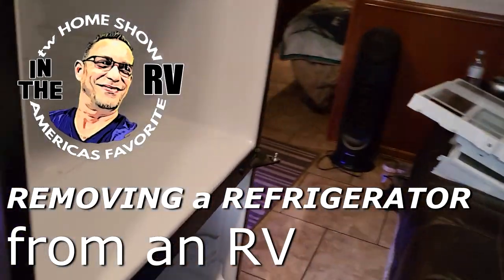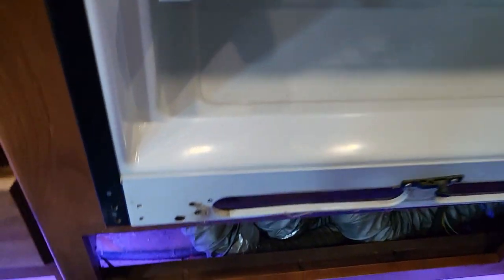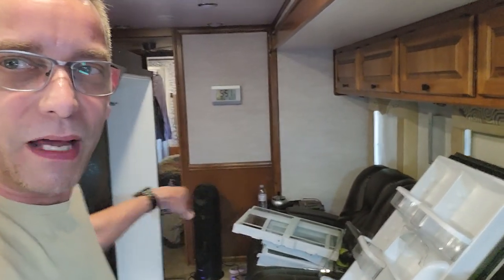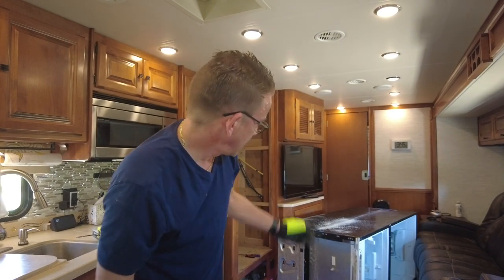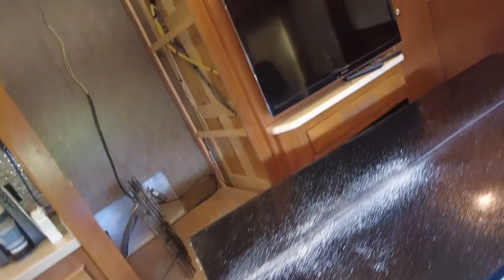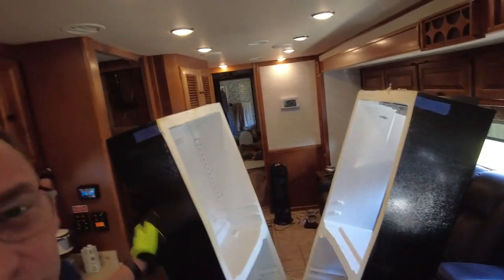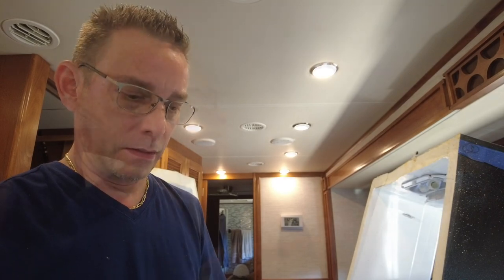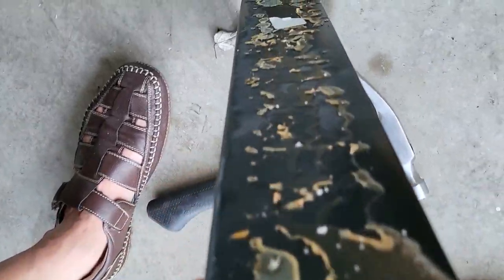tw RV ADVENTURES - Episode #41 | Remove your RV Refrigerator | How to REPLACE your RV Refrigerator?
Todd's World RV ADVENTURES - Episode #41

Hey there everyone, I did something STUPID. . . . I drilled through our RV refrigerator and leaked Freon.
NOW WHAT?

Having a RV repair facility could be costly, so I thought about the many ways we could go-about replacing the RV refrigerator ourselves. The RV refrigerator was about 28" depth with the doors removed . . . but our RV door opening was only 27" wide . . . .ugh!  So I determined that we could cut our OLD RV refrigerator in-half, and then we could replace it with a residential refrigerator that was just "Counter-Depth". Counter-Depth refrigerators are only 24" deep with the doors removed and this would easily be able to enter our entry door in our Tiffin RV/Motorhome.

OUR RV INFO

2014 TIFFIN Allegro Open Road 36LA

Our removed Refrigerator was a Whirlpool